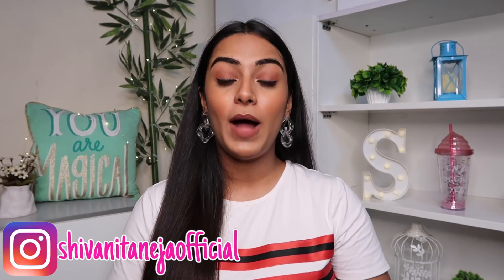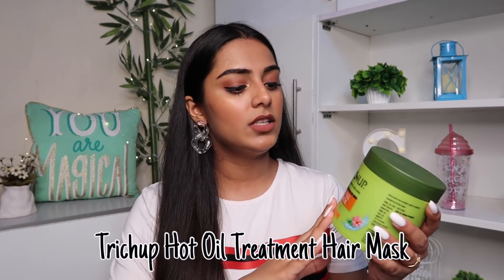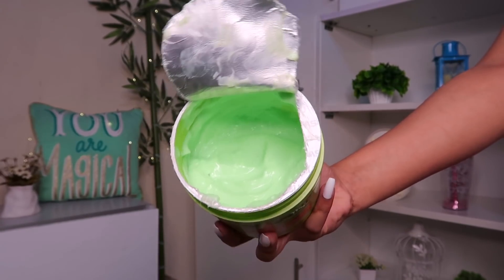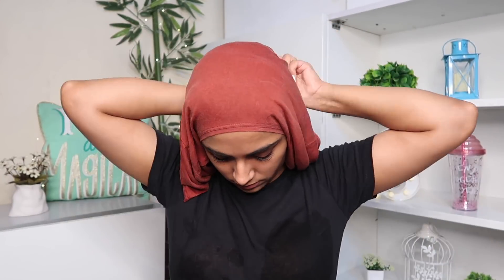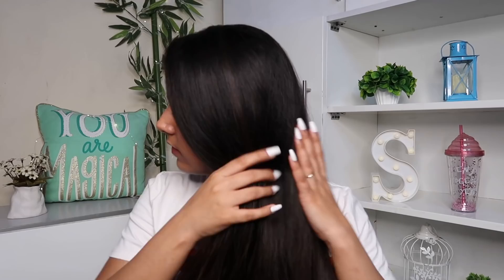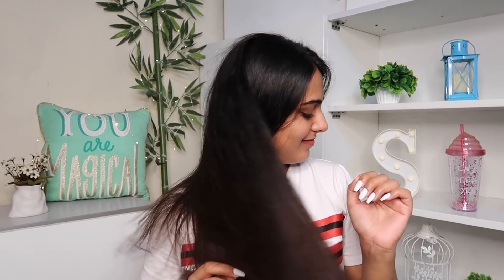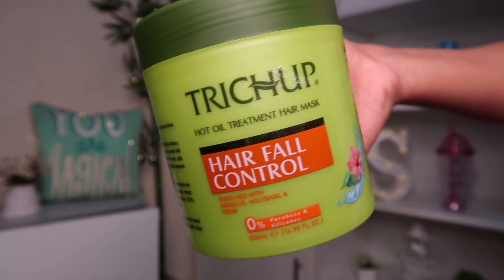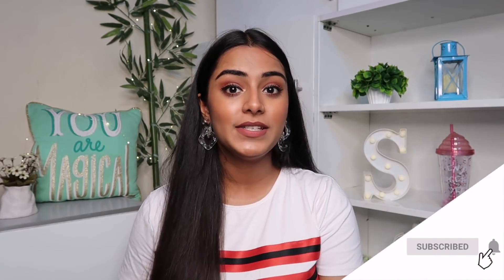MY *ALL NATURAL* HAIR SPA TREATMENT AT HOME | CONTROL HAIR FALL AND GET SOFT & SHINY HAIR IN 15 MINS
Hii My Lovelies,

First of all, If you're reading this description box, Just know that I LOVE YOU, I'm so grateful that you took out time to watch my video and I wish all the love, luck and happiness for you :)

In today's video, I've shared My One Step Solution to control Hair Fall Instantly.
If you are also facing hair fall issues, this video might help you.

NOTE: This Video is in collaboration with Vasu Healthcare but all the thoughts and opinions mentioned are my own.

(Intro Template Credits: JanTube)

Much Love
xoxo !